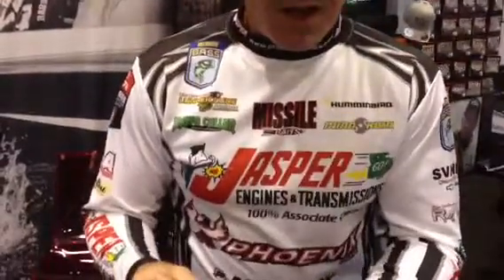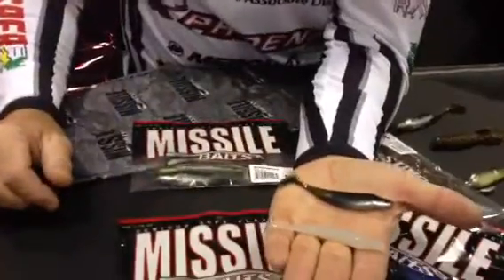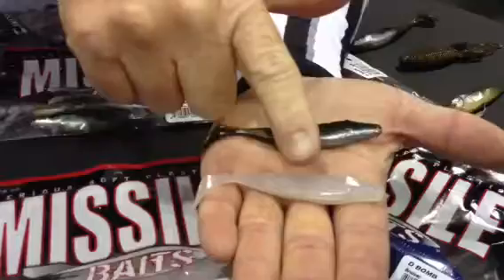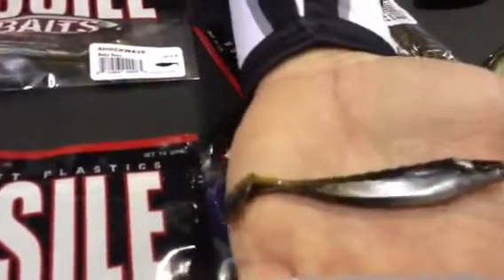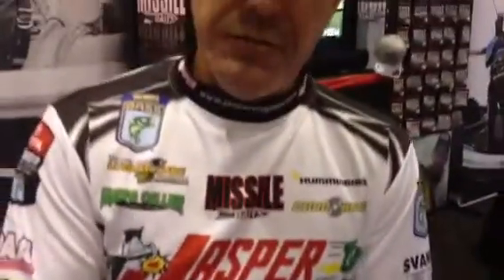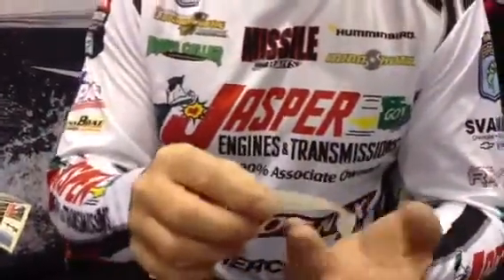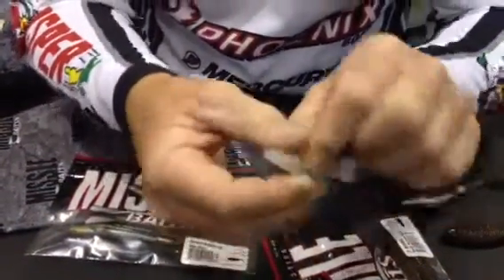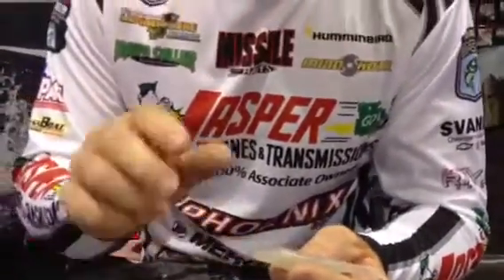Unleash Devastating Power Exploring the Missile Shockwave | Ultimate Guide to Explosive Forces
Welcome to our in-depth exploration of missile shockwaves—where science meets raw power! Have you ever been spellbound by the sheer energy released during a missile launch? This ultimate guide dives deep into the fascinating world of missile shockwaves, educating you on everything from their scientific foundations to their profound implications on modern technology and warfare. Buckle up as we embark on this captivating journey through explosive forces!

1. Understanding Shockwaves
   - Learn the fundamental principles that govern shockwaves. What exactly are shockwaves, and how do they form? Unearth the science behind these rapid pressure changes, the speed of sound in different media, and why some shockwaves can cause catastrophic damage.

2. Types of Missile Shockwaves
   - Discover the various types of shockwaves produced by different missiles, from conventional weapons to advanced guided munitions. We break down tactical missiles versus strategic missiles, highlighting their design differences and the unique shockwaves they create upon launch and detonation.

3. Impact on Surroundings
   - Gain valuable insights into the aftermath of shockwaves. Explore how these powerful forces affect infrastructure, ecosystems, and human health. From broken windows to structural damage, understand the consequences of missile tests on both local and global scales.

4. Historical Context
   - Embark on a thrilling journey through history as we explore notable missile tests that shaped military tactics and aerospace engineering. Case studies like the Cold War missile tests show the evolution of missile technology and highlight the astonishing power these weapons wielded.

5. Modern Applications
   - The world of shockwave technology isn’t just military; it spans civil engineering and aerospace. Discover how shockwave principles are applied in modern engineering practices, from testing aircraft to construction safety innovations!

As missile technology continues to become more sophisticated, understanding missile shockwaves is vital for students in aerospace engineering, military scholars, defense analysts, and anyone intrigued by defense technology. By exploring these phenomena, you’ll gain a nuanced perspective of the physics intrinsic to some of the most formidable military technologies today.

### Expert Insights
Join our discussions featuring insights from leading experts and researchers in the field of aerospace engineering and military technology, providing you with authoritative knowledge and the latest in shockwave research. Our engaging visual aids and dynamic animations ensure you not only learn but also find the content thoroughly enjoyable!

Your insights and engagement matter! After watching, we’d love to hear your thoughts, questions, or personal takeaways in the comments section.

Stay updated on the latest advancements in technology and educational content!

- Facebook [Facebook profile URL]

Embark on this explosive journey today! Hit play now to uncover the secrets behind missile shockwaves!

If you found our deep dive into missile shockwaves enlightening, please give us a thumbs up, share it with friends and those interested in physics or military technology, and subscribe to our channel. Your support propels us to create more engaging content and to cultivate a community of curious learners!

Instagram [@bass_angler_mag] (  / bass_angler_mag  )
Facebook [Bass Angler Magazine] (  / bassanglermagazine  )